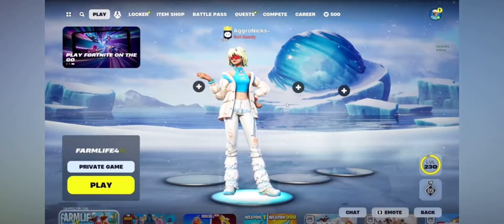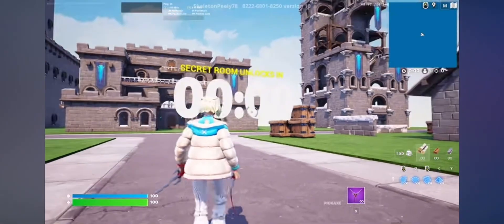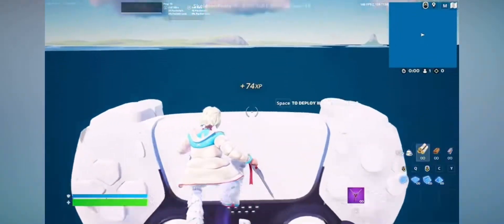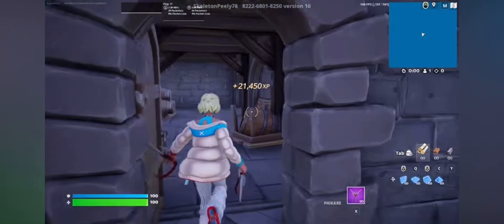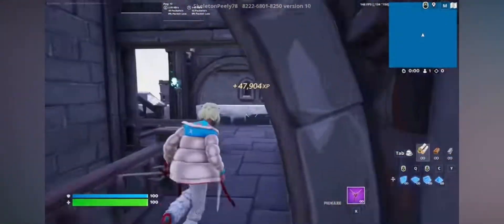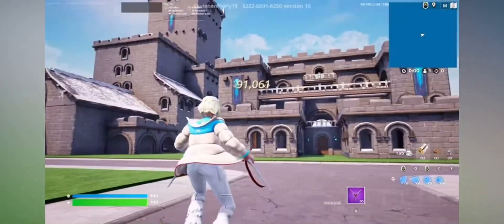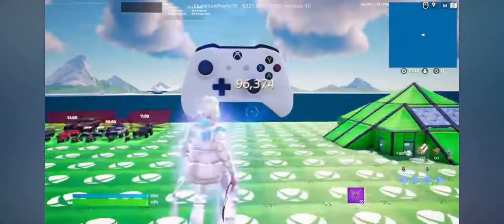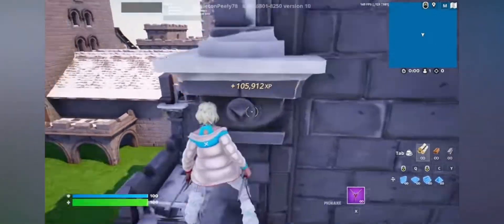Insane fast xp map in fortnite level 1000!!!